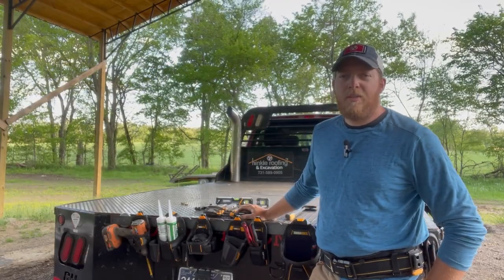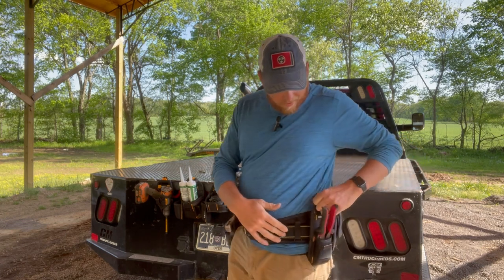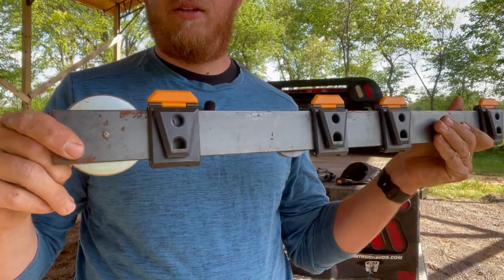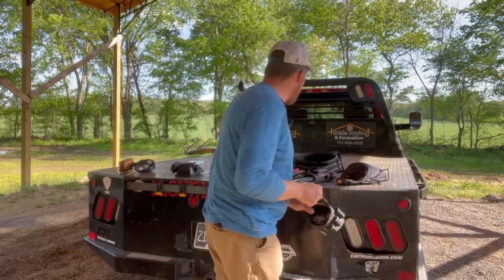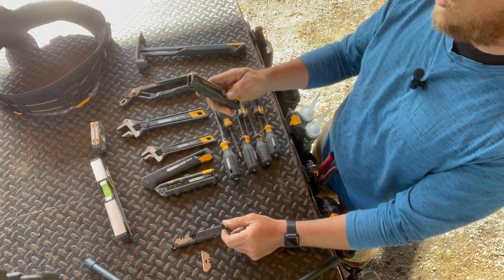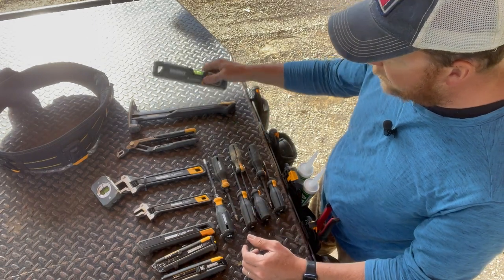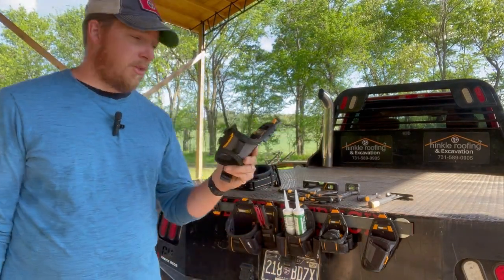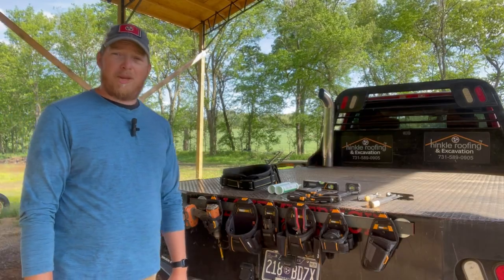Tough Built Tool Belt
Hey Folks, i'm really excited about this tool review. its some of my daily users and they are great. let me know what you think in the comments. please like and subscribe